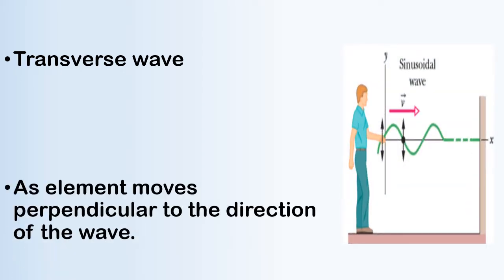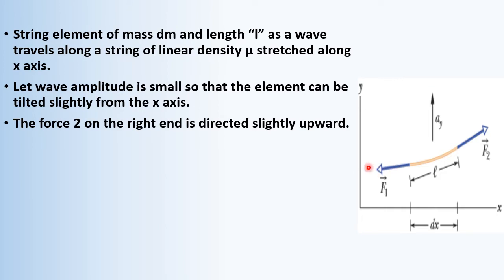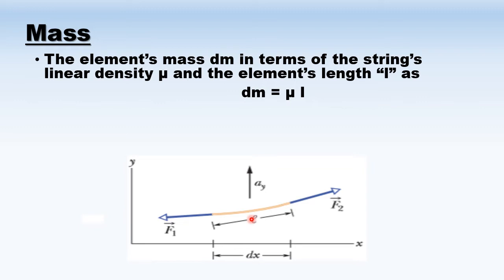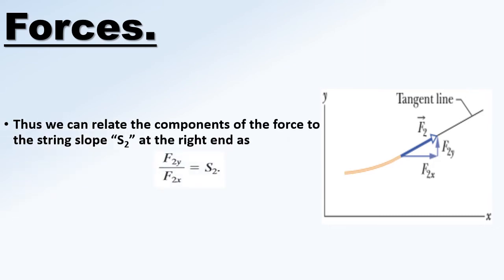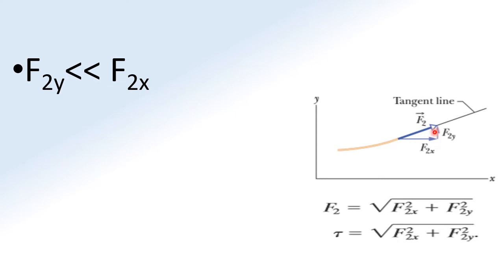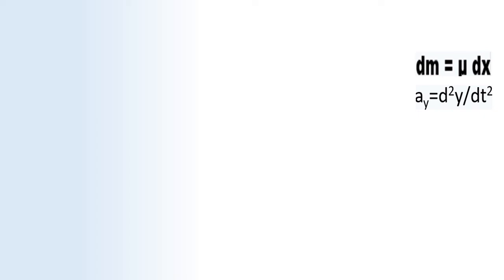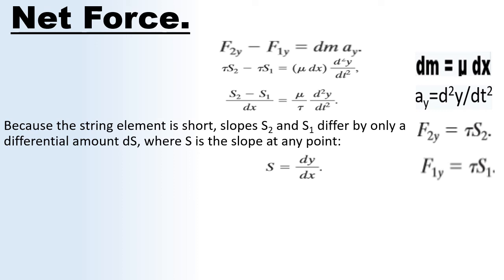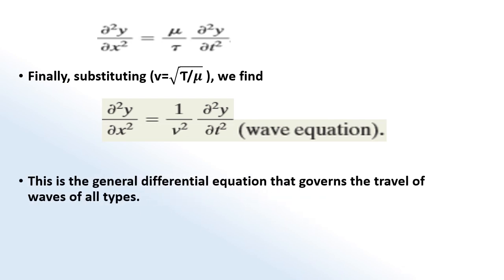The Wave Equation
Focus of this video is actually on how to derive the Wave equation which will govern the motion of any type of the Wave.